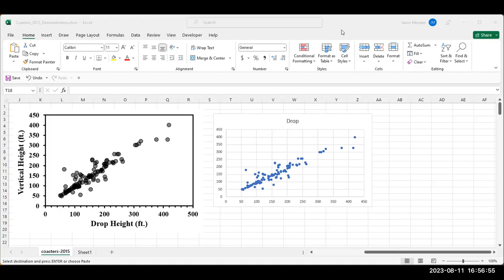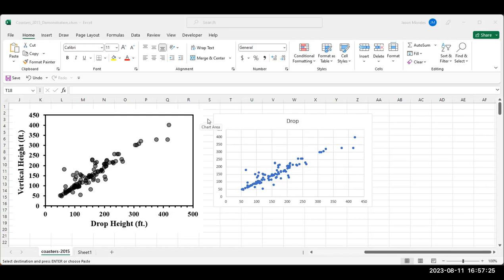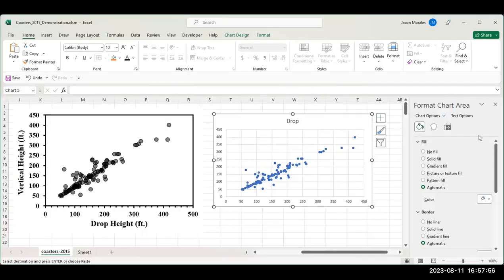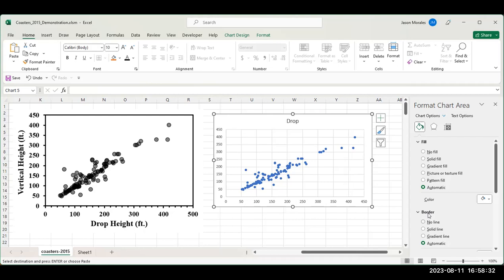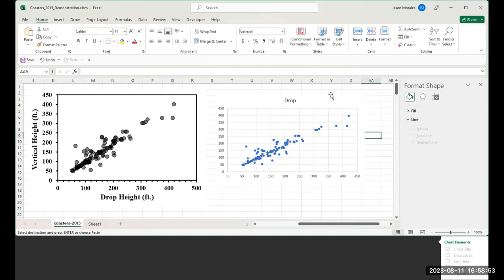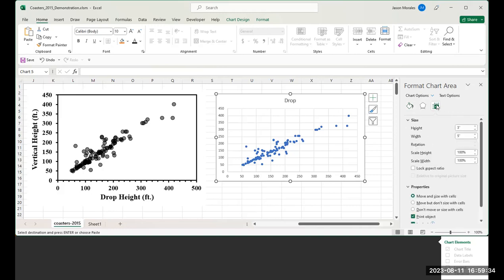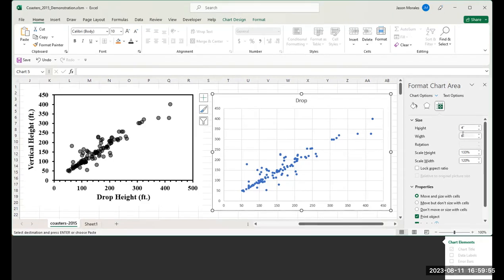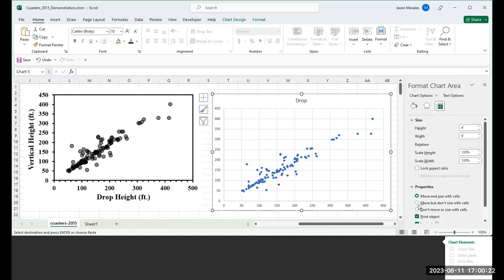IS-MS EXCEL - PROJECT - Format Scatter Plot - Chart Area